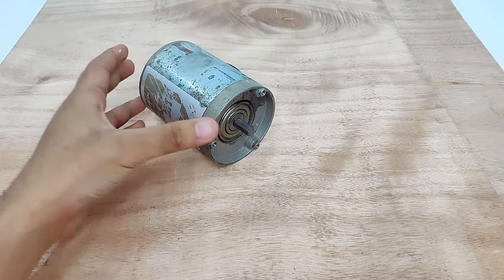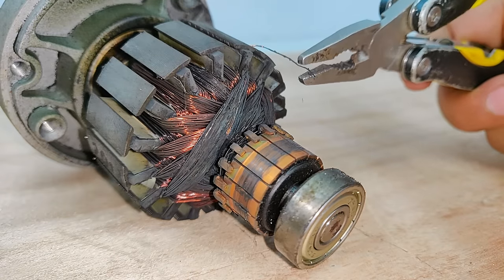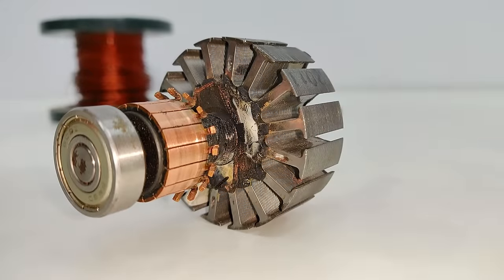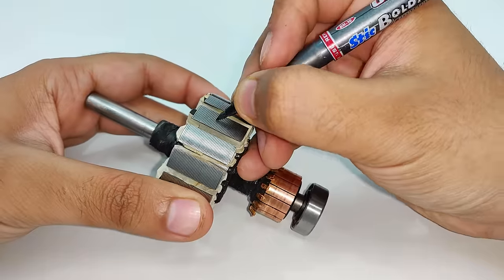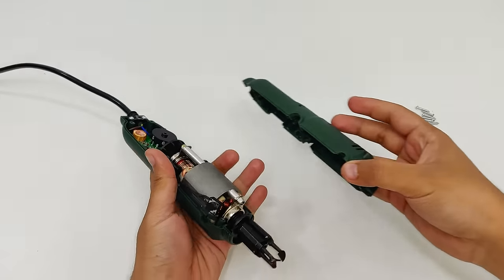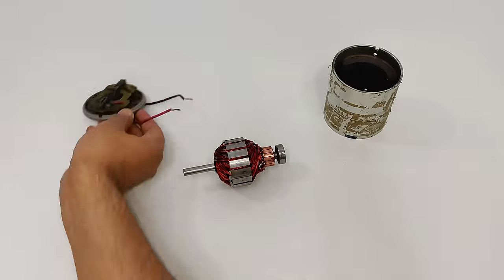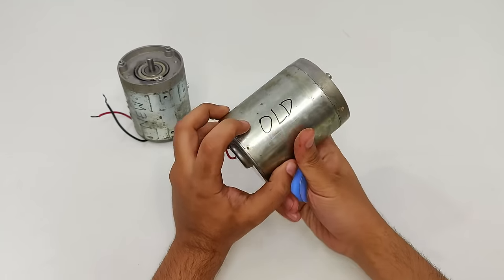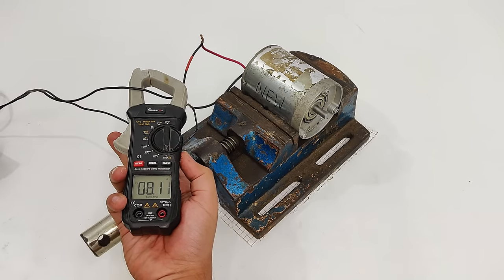Dead 24v DC Motor to 12v Motor for High Current, Speed & Torque - Project !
In this video, i will be modifying the armature winding of a 24V Dead DC Motor ( 660 RPM ) to 12v motor with ( 6000 RPM ) by armature winding modification. Old winding was 0.3 mm and new winding is 1 mm .
The dc motor modification project improves the speed of the motor by 10 times although the current drawn is also proportionally high i.e  8 Amps .